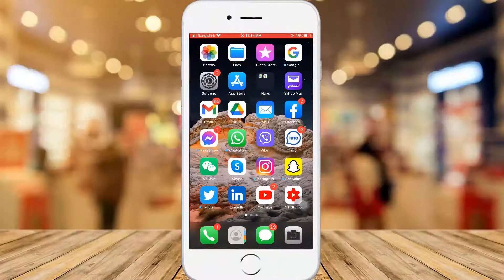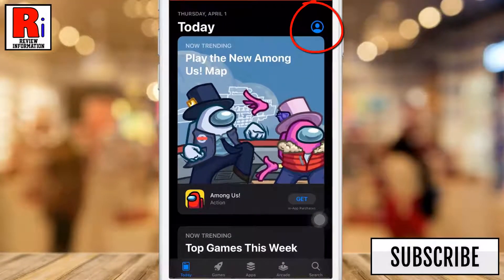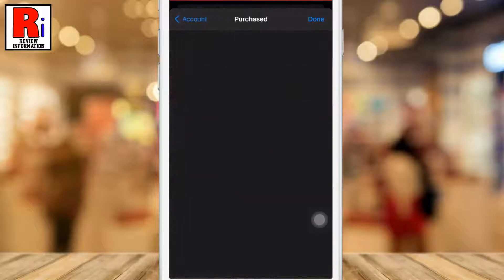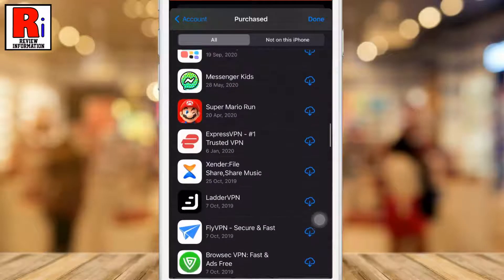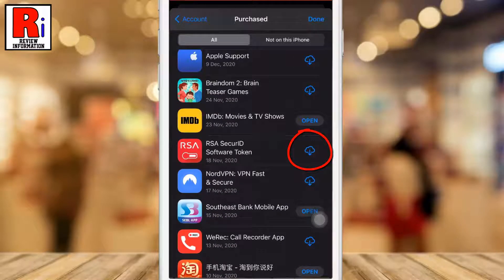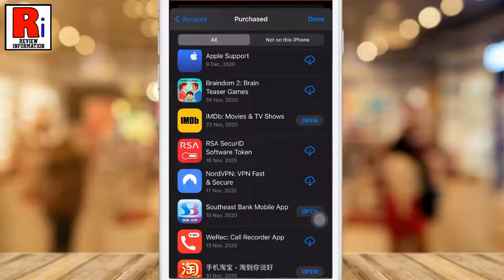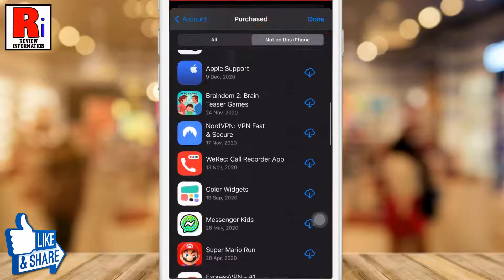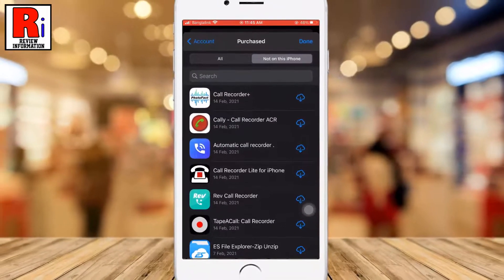How to See All the Apps you have Ever Downloaded on your iPhone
In this video I will show you, How to See All the Apps you have Ever Downloaded on your iPhone.